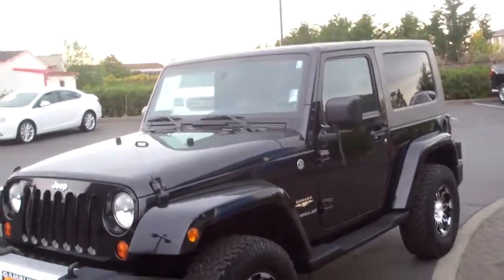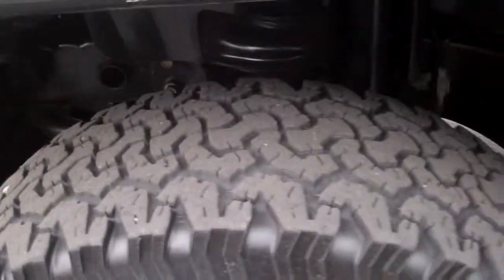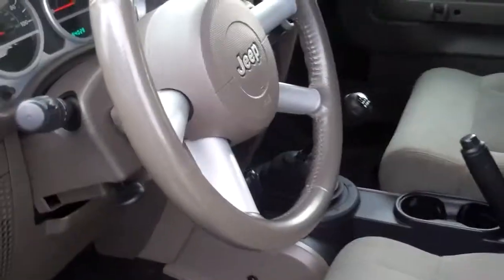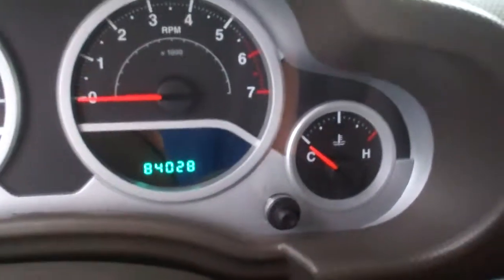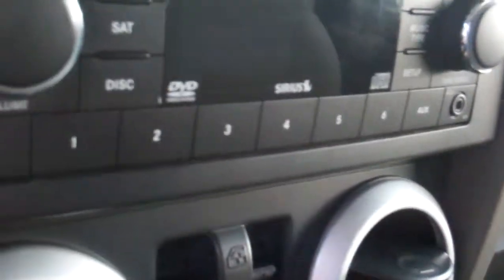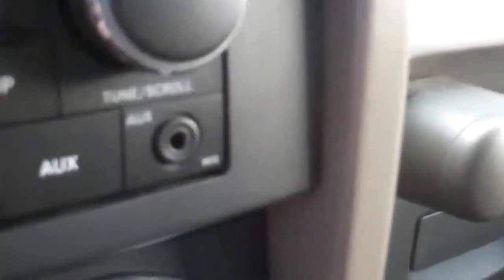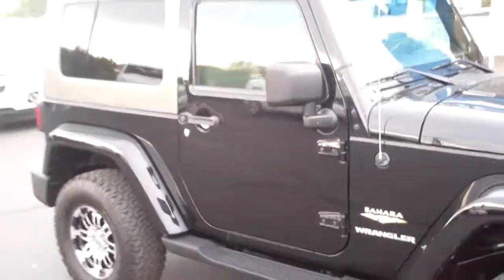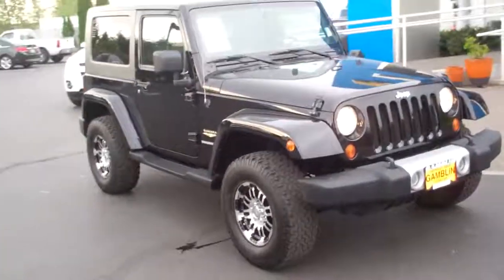2008 Jeep Wrangler Sahara 4WD, Tacoma, Wa, 14315B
IT'S a JEEP THING!, LOCALLY OWNED and TRAIL RATED Jeep Wrangler SAHARA 4x4 with a REMOVEABLE HARD T TOP, CUSTOM WHEELS W/MATCHING SPARE, BFGOODRICH T/A, 6SPD MANUAL, FACTORY TOW PKG and an ACCIDENT FREE HISTORY REPORT.- 4-wheel ABS, very good BFGoodrich T/A tires and Jeep's Trail Rated seal of approval give you the confidence to take you and your friends or family just about anywhere.- If your latest off-road adventure is not entertaining enough rest assured that the AM/FM/CD stereo will do the job.- 3.8L V6 develops plenty of highway passing power but with the 6spd manual gearbox it is still gentle enough to not break the bank at the pump.- The deep black paint shines up beautifully and slide into the well maintained interior and you will find head and leg room in great supply.- Fold the rear seats down and your Jeep transforms into a utility hauler and if you should ever get a flat on the trail, like that ever happens, you don't have to sacrifice looks with the matching spare.Whether you know your way around a Jeep or this is your first time the only way to appreciate one is to drive it. So come and see us and take this Wrangler for a spin before it is gone.